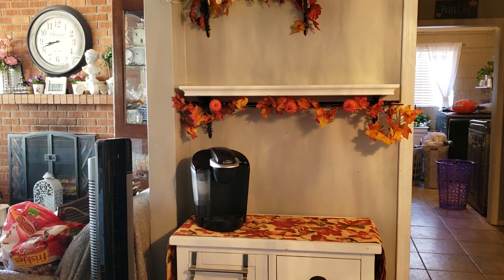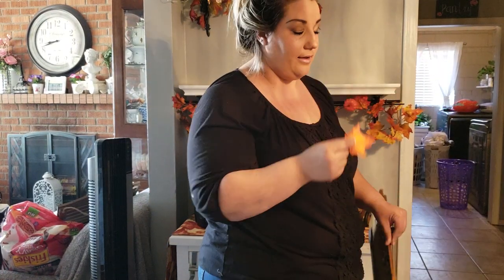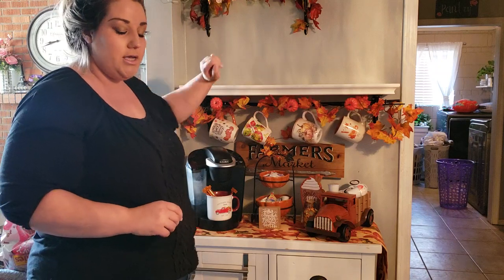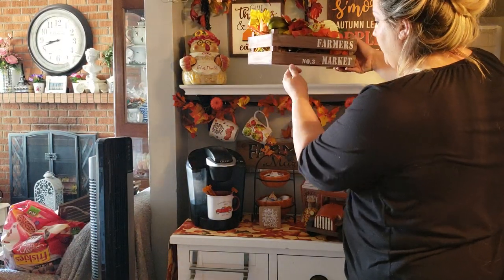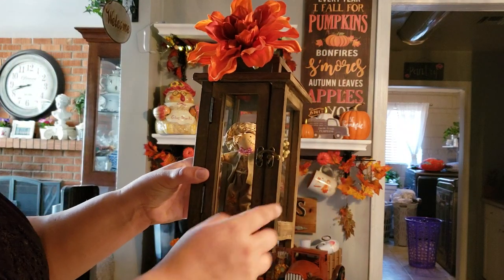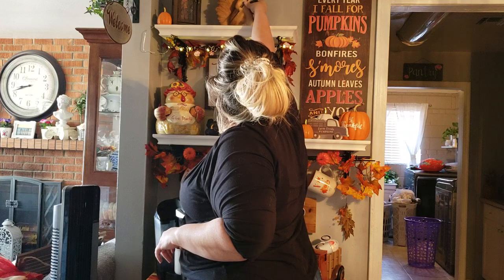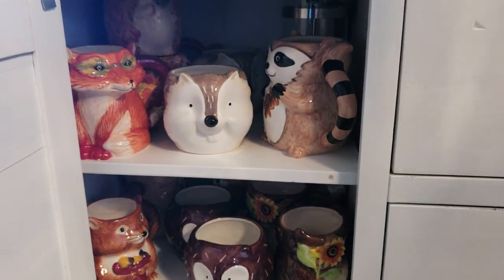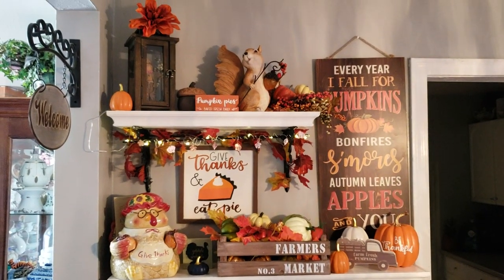Decorate with me the cutest Thanksgiving coffee bar/ cocoa bar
Thanksgiving/ fall coffee bar & Hot cocoa bar